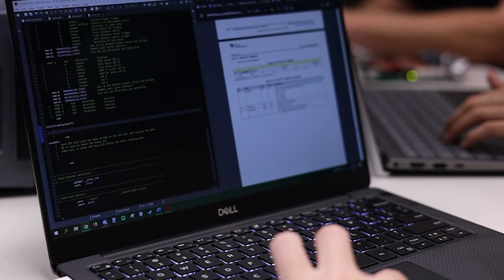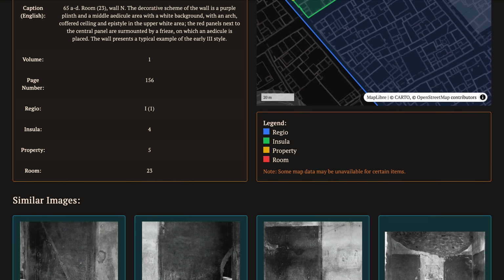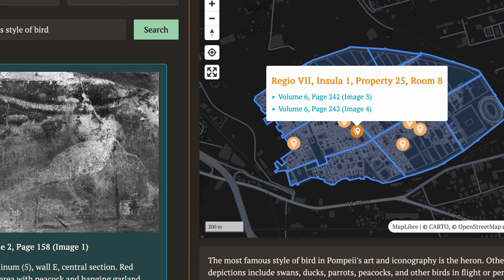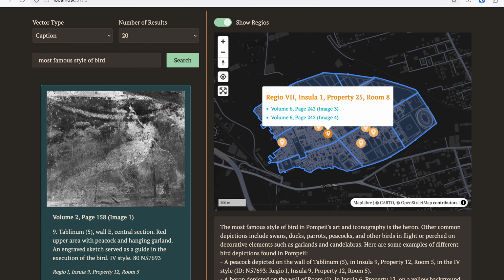Sr Design: Unlocking Ancient Pompeii AI Meets Archaeology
Discover how this project, PPM (Pompeii: pitture e mosaici Explorer), uses cutting-edge AI tools—like convolutional neural networks (CNNs) and large language models (LLMs)—to analyze and map thousands of artworks and captions from Pompeii's archaeological data. With support from Microsoft Azure's advanced technologies, this updated tool brings unparalleled speed and precision to uncovering patterns and connections within the ancient city's preserved art and architecture.